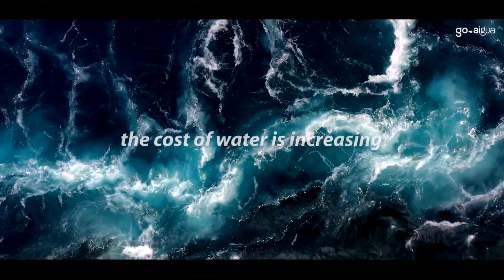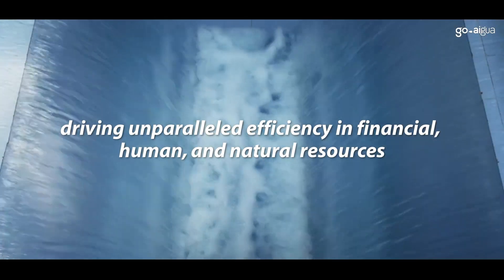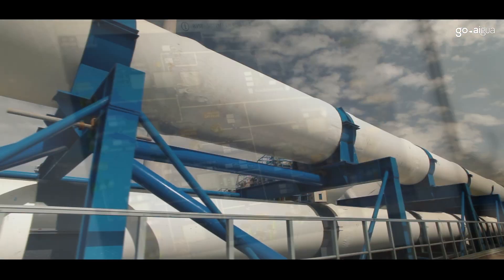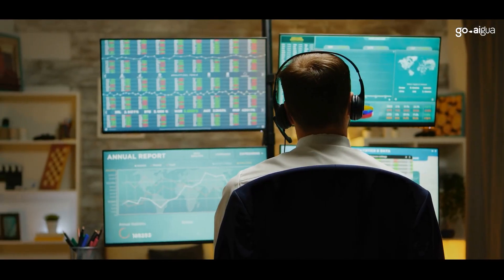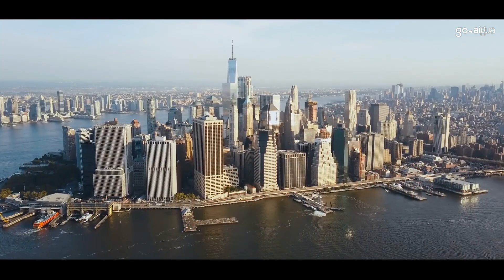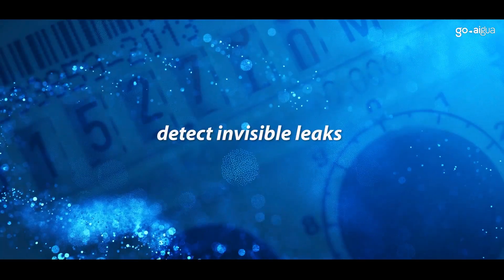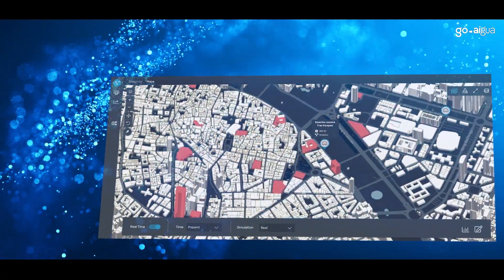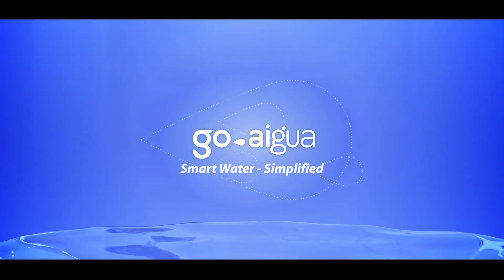GoAigua | Smart Water - Simplified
GoAigua is the leading technology to help utilities break informational silos and unlock value out of data. It collects information from all distributed data sources in the utility, allowing for a continuous integration of SCADAs, GIS, ERP, AMI, CMMS, IoT sensors, and other legacy systems. Our solutions are being leveraged by more than 400 water utilities globally to improve operation & maintenance, asset management, customer experience and resilience.